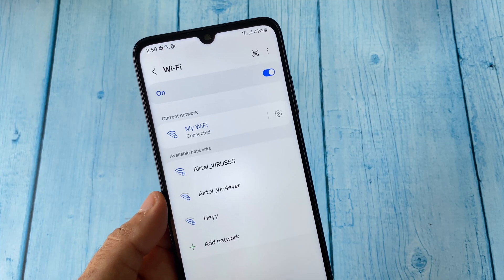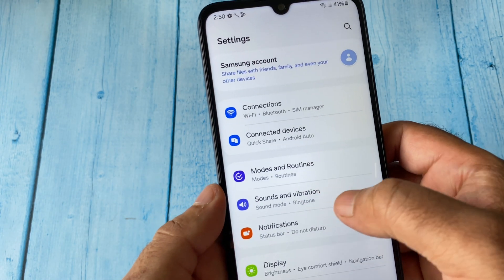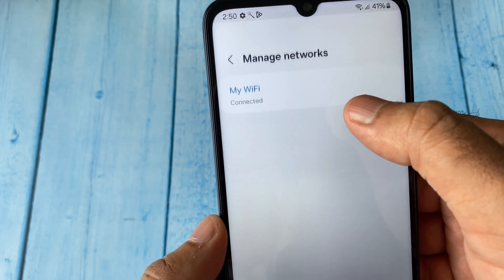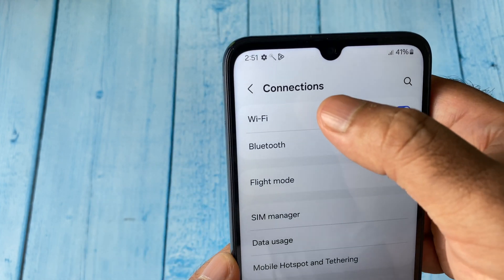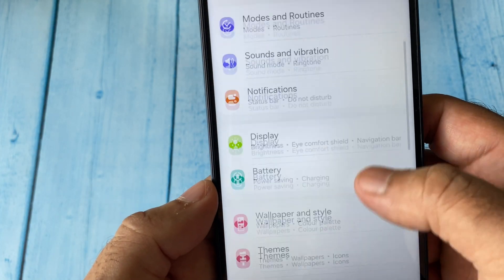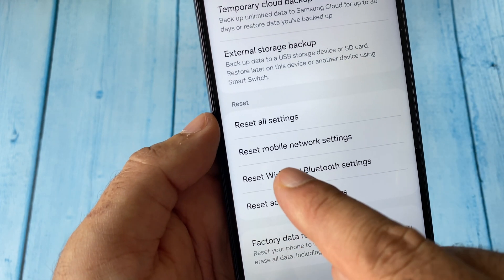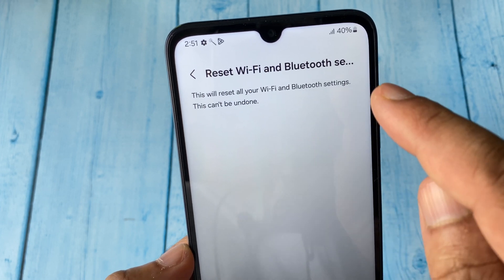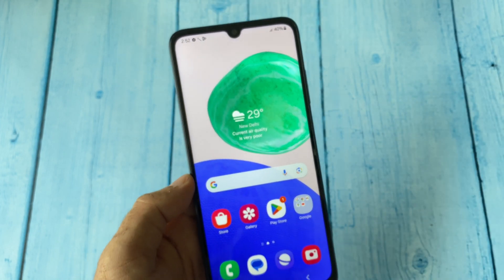How to Fix WiFi Not Connecting on Android Phone - (2 Ways to Fix)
How to Fix WiFi Not Connecting on Android Phone
Wifi Connected But No Internet Access Android Phone
Wifi Connection problem on android phone
Samsung Mobile Wifi Not Working
WiFi Not Working On Samsung Galaxy Phone